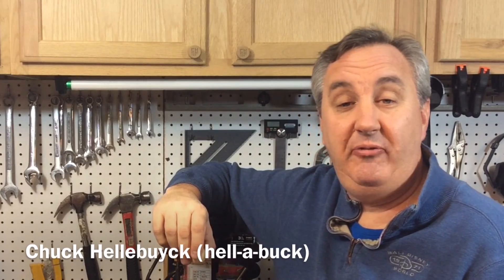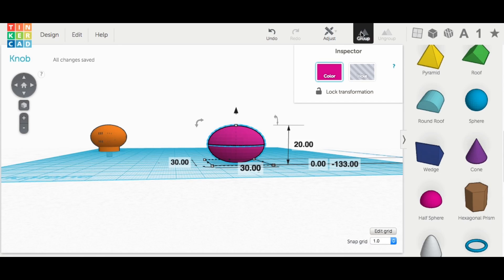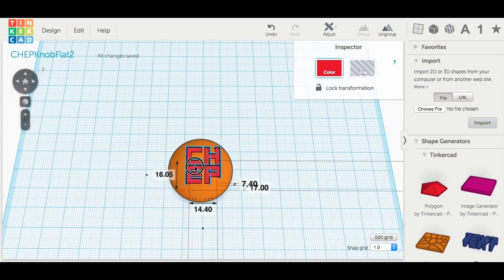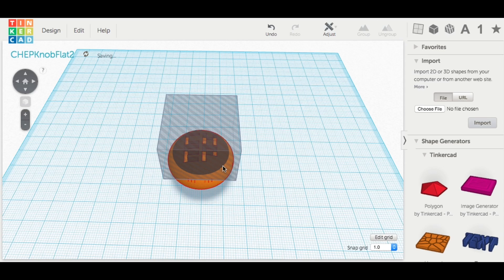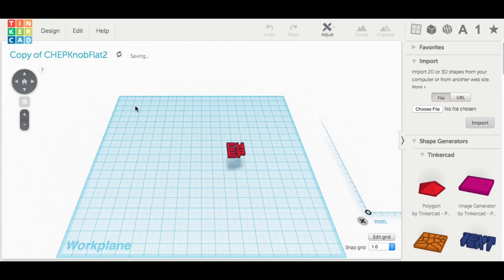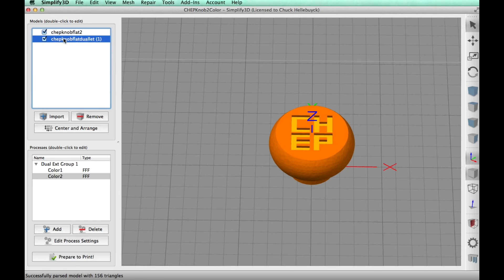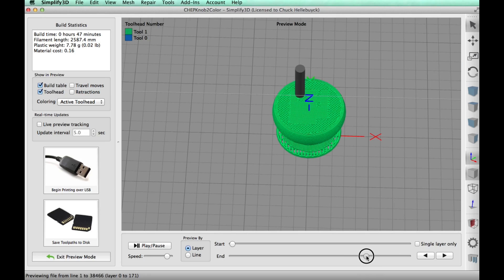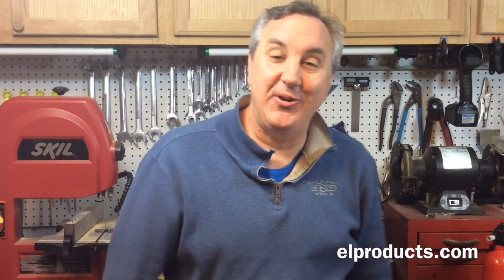100th Episode of Filament Friday - 3D Printed Two Color Dual Extrusion Glow in Dark Cabinet Knob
Chuck use Tinkercad to design a custom cabinet knob for his shop. The knob is printed in Colido Wood PLA and contains his CHEP logo insert printed in Glow in the Dark PLA. The design is 3D printed on the Flashforge Dreamer with Dual Extruders and sliced using the Dual Extrusion Wizard in Simplify3D.

Chuck's Arduino Book:

Chuck's 3D Print Book:

Send Self Addressed Stamped Envelope to:
Electronic Products
P.O.Box 251